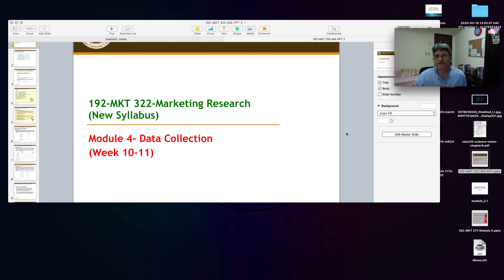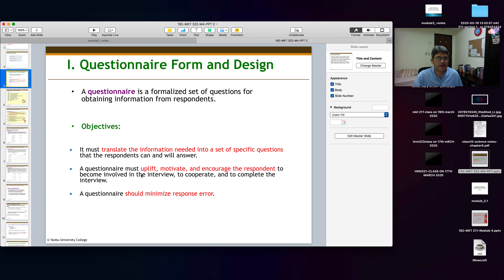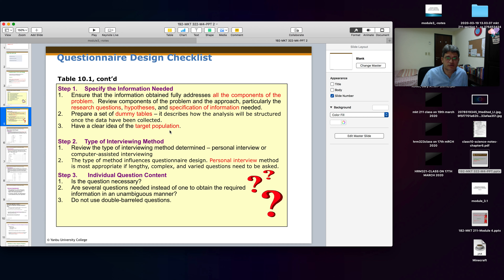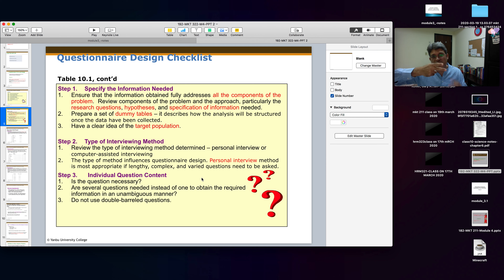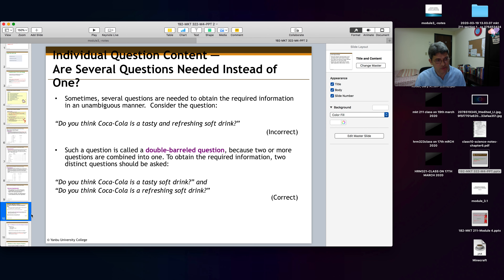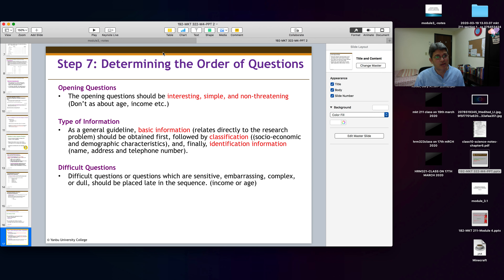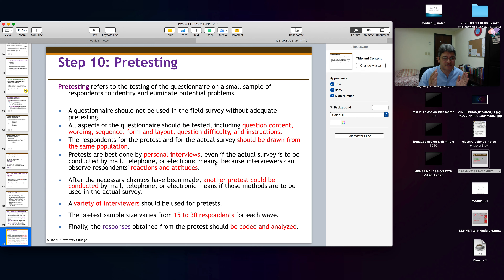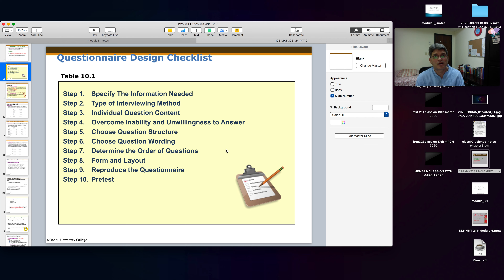Module 4 Mkt 332 - Lecture 1 (Data collection in Marketing Research- Questionnaire and form design)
Questionnaire and form design is an important step in formulating a research design. Once a researcher has specified the nature of the research design and determined the scaling procedures, a questionnaire or an observational form can be developed. This lecture discusses the importance of questionnaires, its objectives and steps involved in designing a questionnaire.